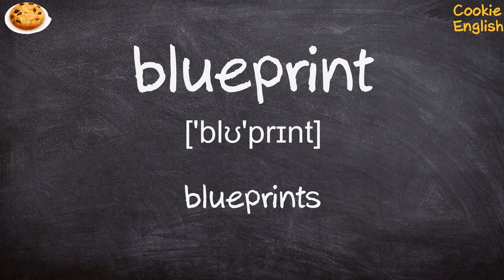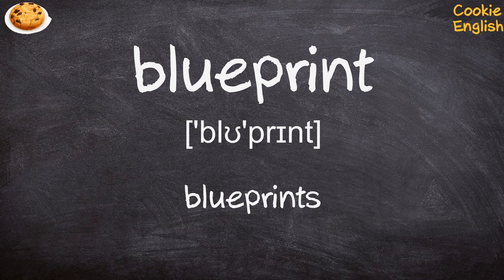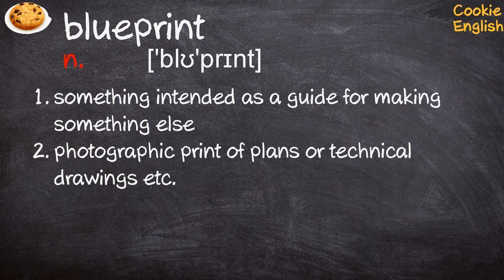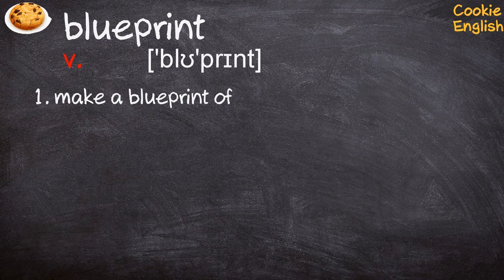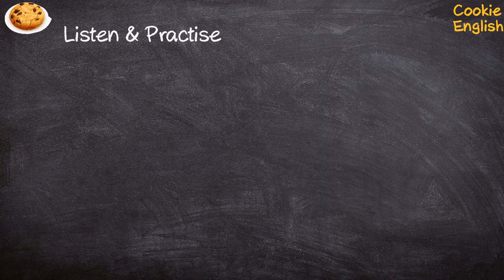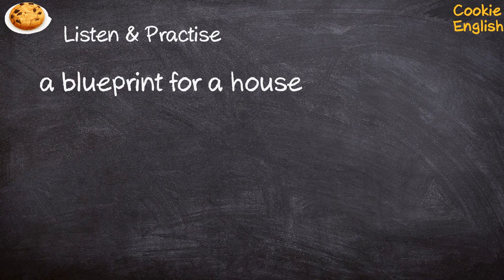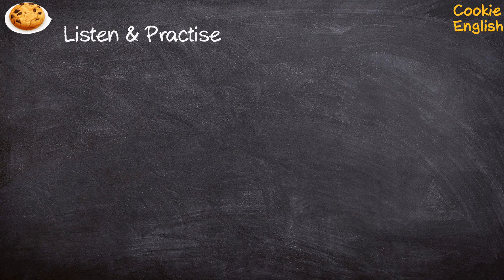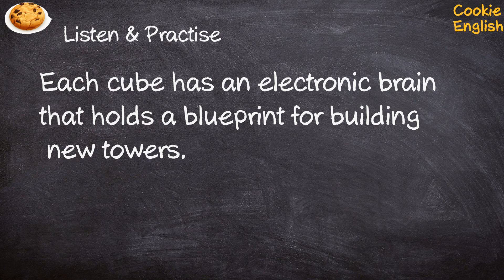Blueprint Pronunciation, Paraphrase, Listen & Practice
1. a blueprint for a house
2. Each cube has an electronic brain that holds a blueprint for building new towers.
3. But he ought to have produced a convincing blueprint for deficit reduction after that.